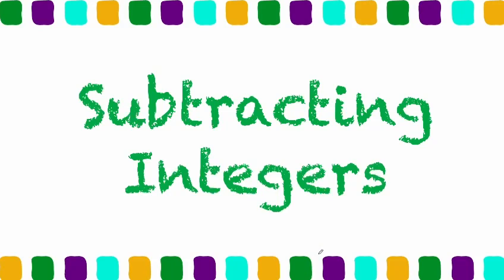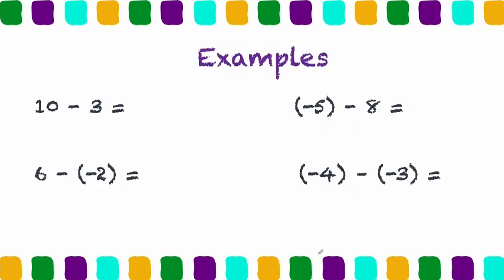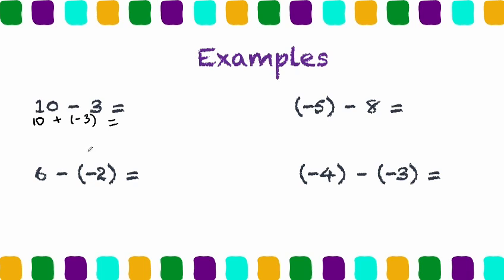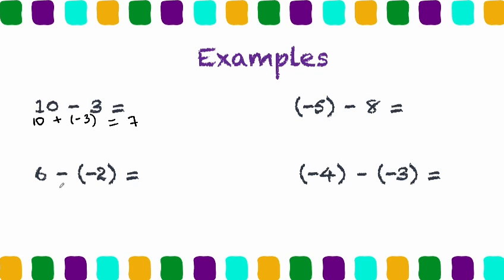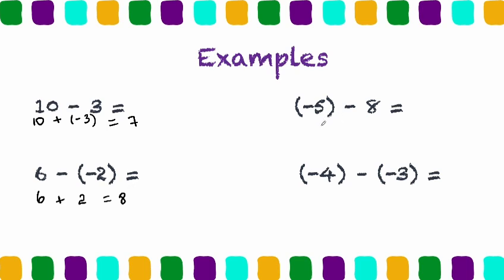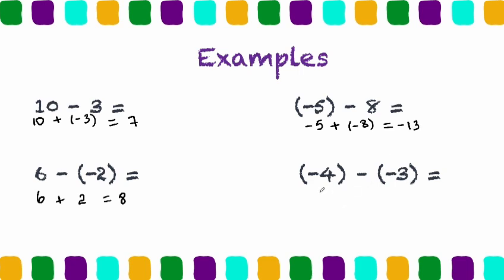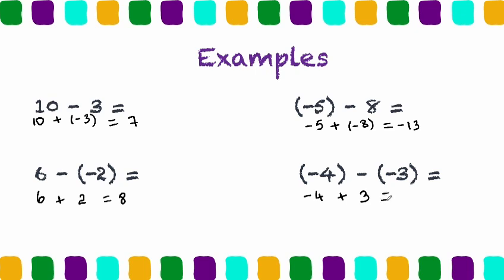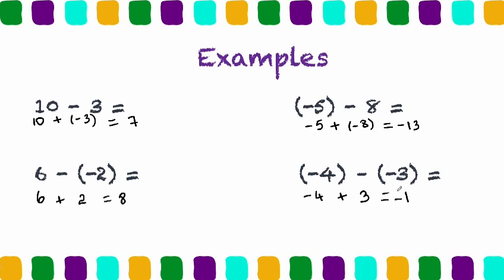Subtracting Integers I How to subtract negative and positive numbers I Mathathon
Learn how to subtract integers.